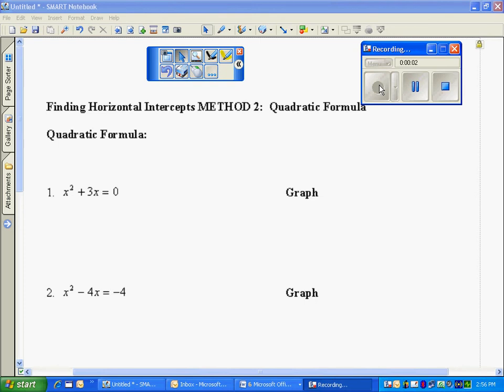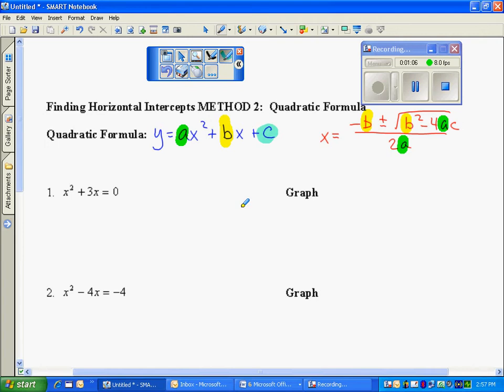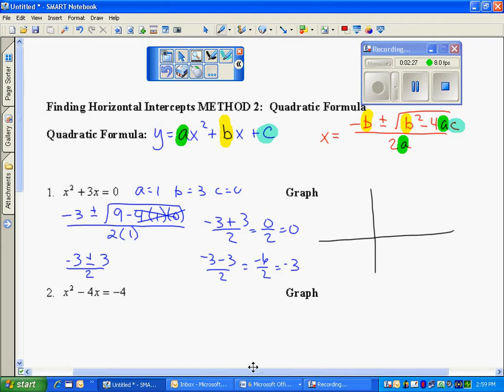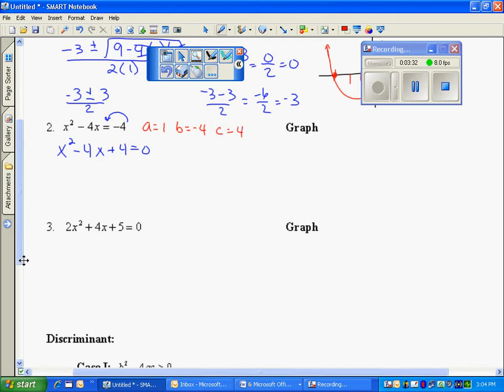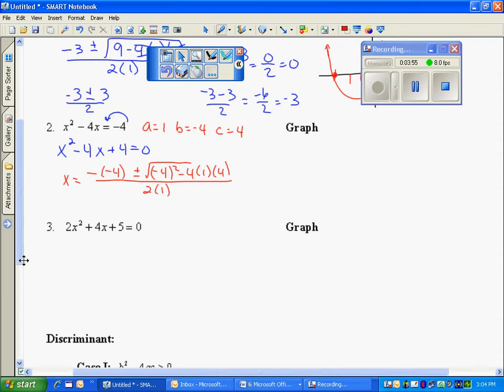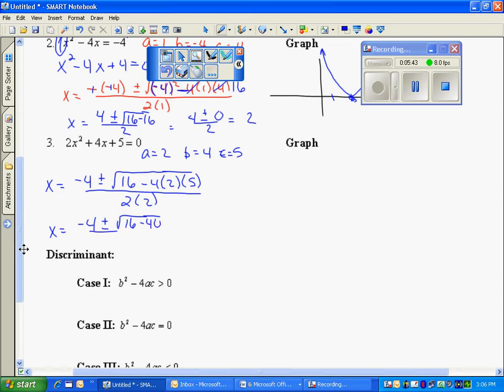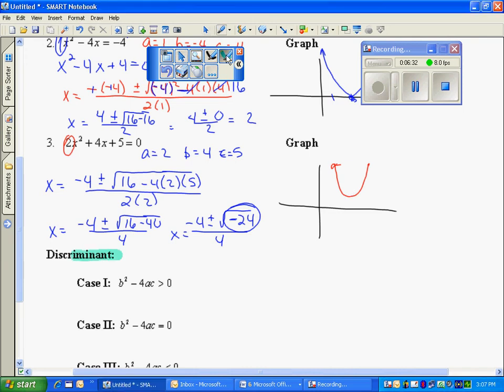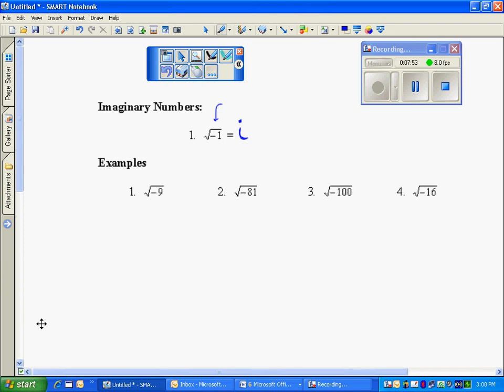ch 8 lec 6 quad formula.avi